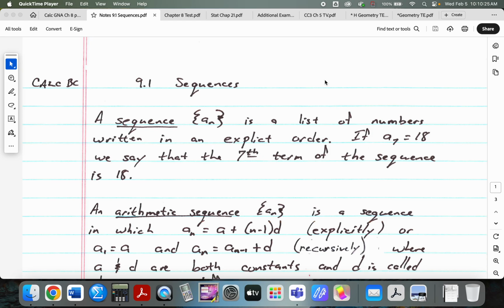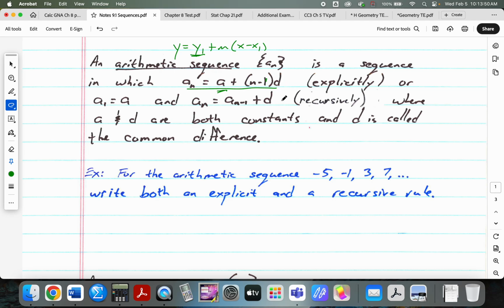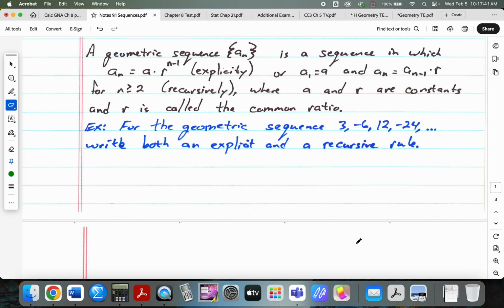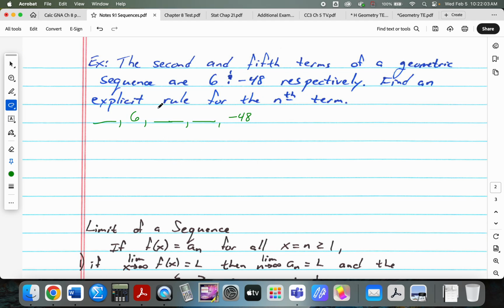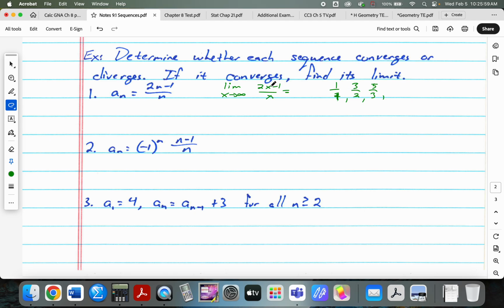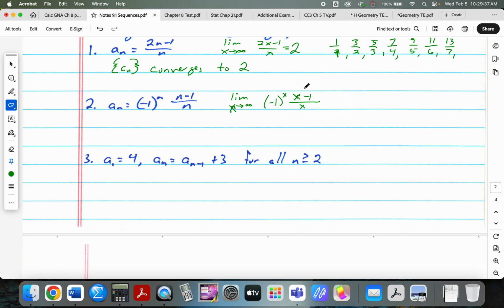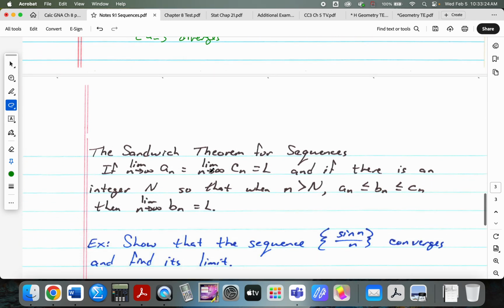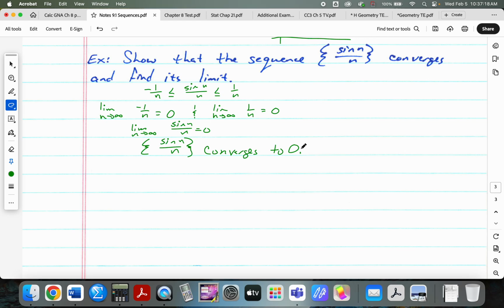Calc BC Feb 5